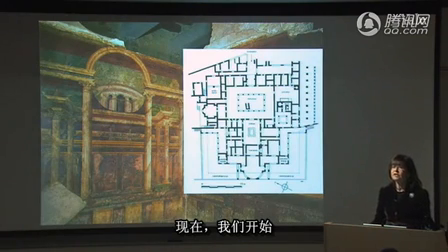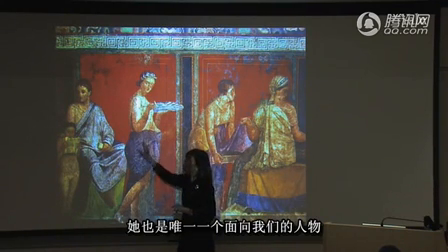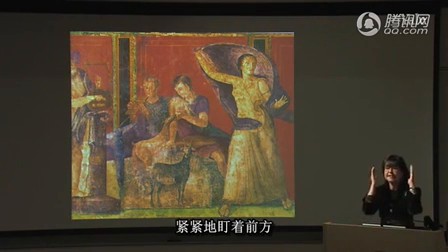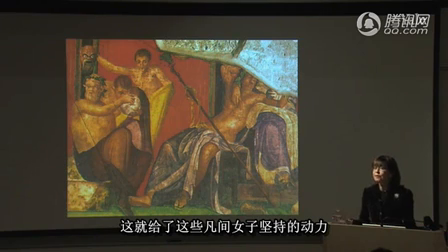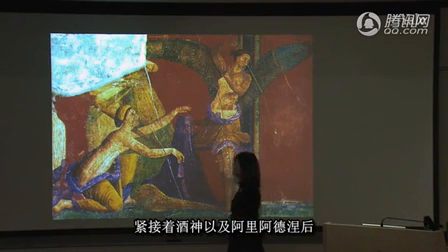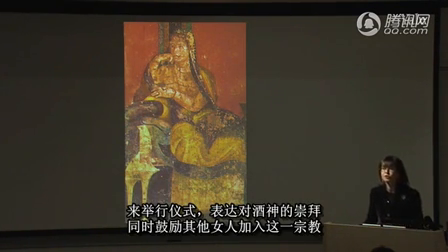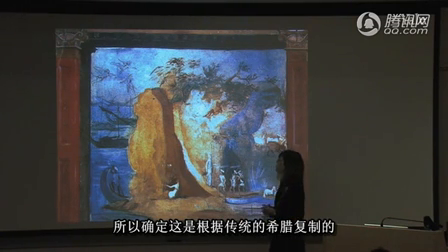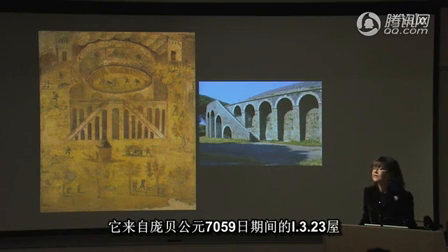8.对Pompeian墙特别的探索